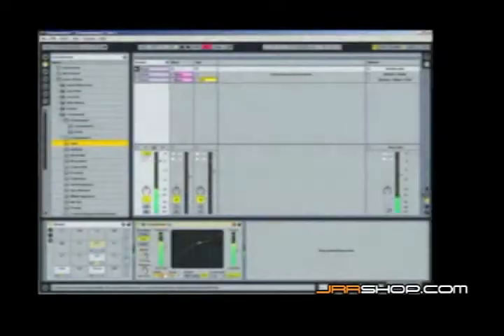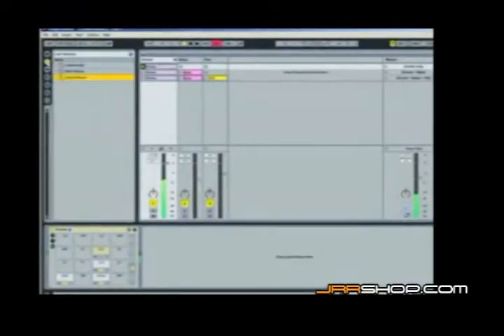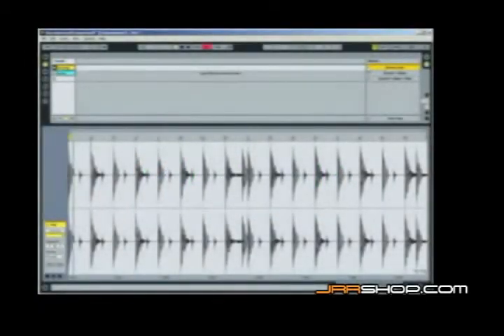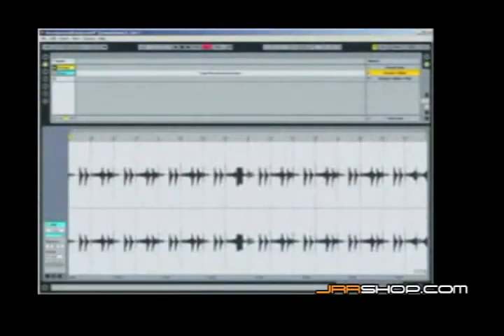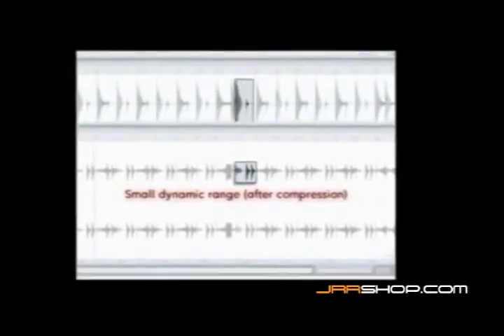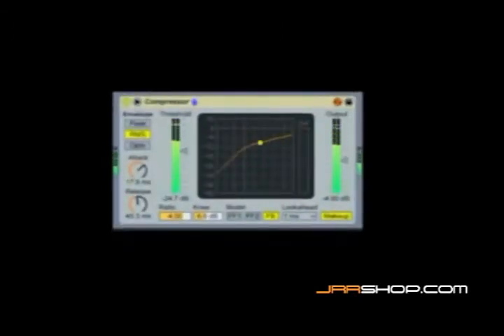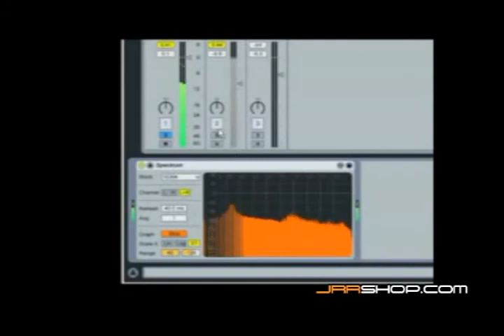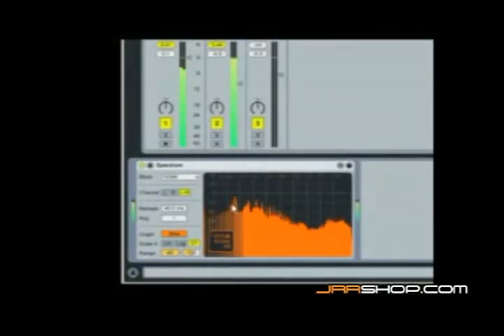Ableton - Compression and Sidechaining in Ableton Live 7 (Part 1 of 2)